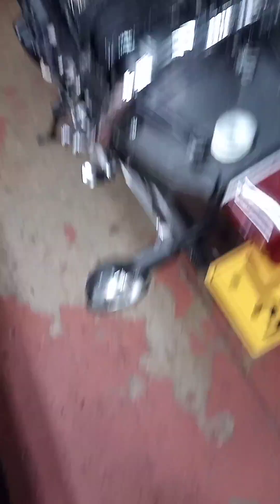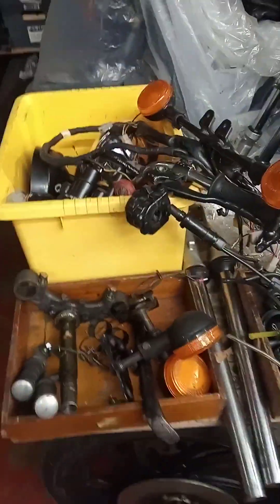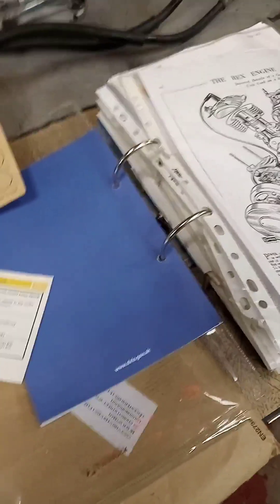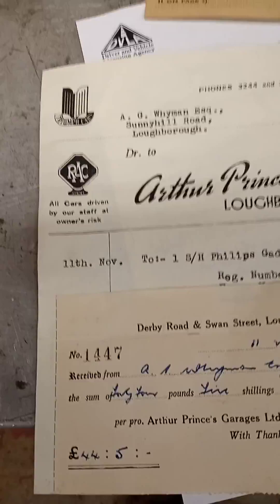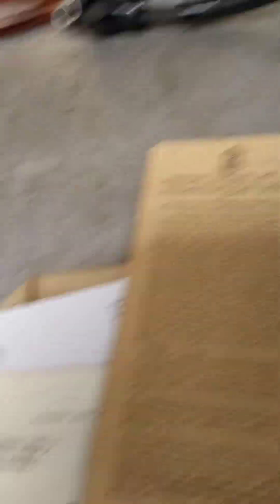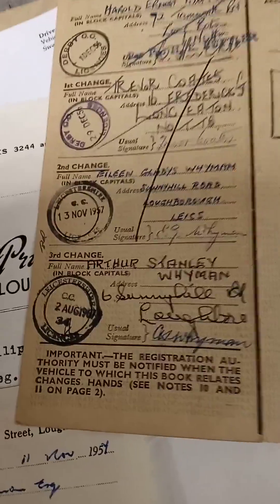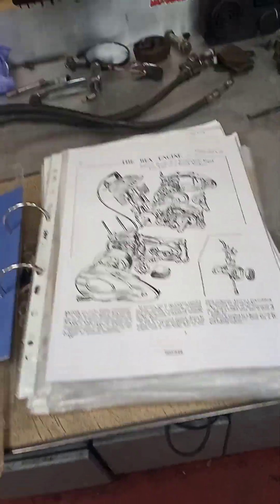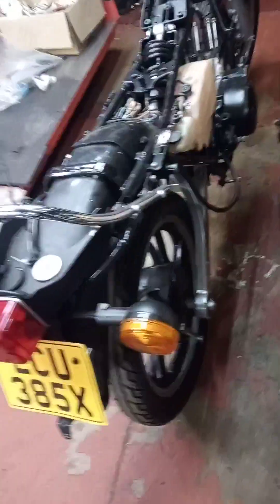old V5 and continuity